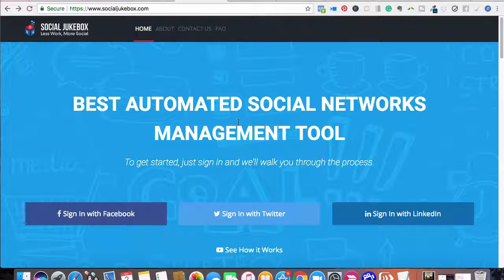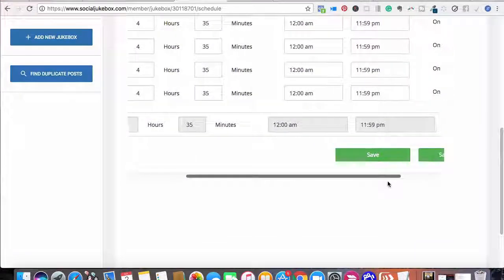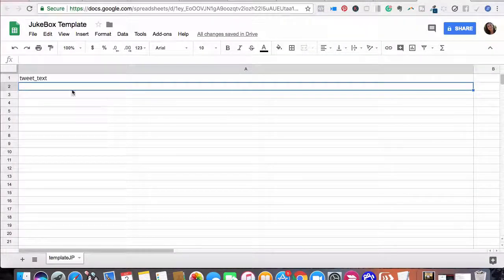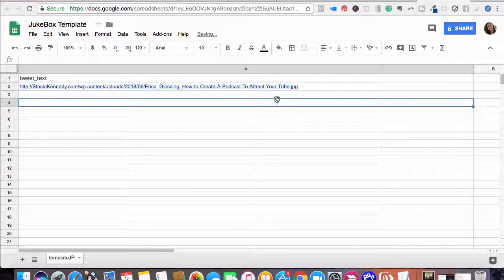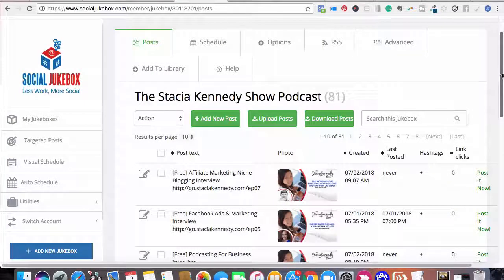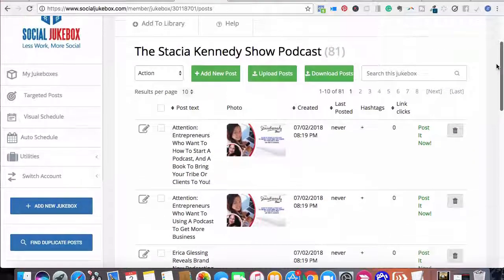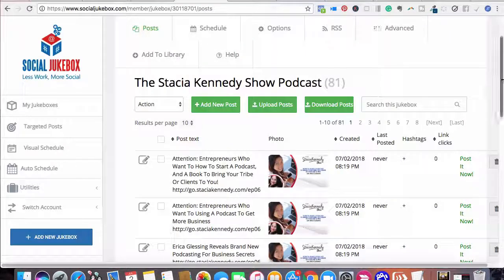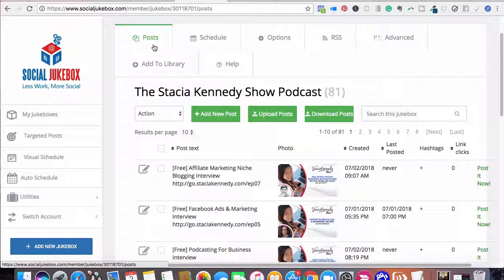How to Auto Schedule BULK Tweets Using SocialJukeBox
» SCHEDULE A VIRTUAL MASTERMIND CALL «

Thank you for trusting me with my truthful and reliable opinion on any future purchase you may make. I always disclose this information when it is the case. As a customer of the products I refer, you help me sustain the time and resources to create content on this channel by generating revenue from your sales. This doesn't affect you in any way in the checkout process unless I've been able to arrange a discount for you that is special from other customers.